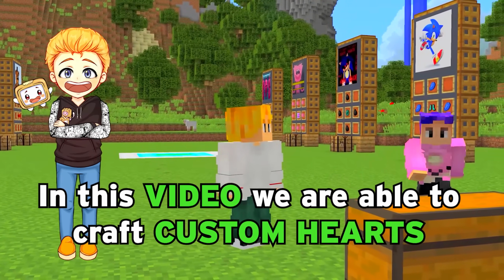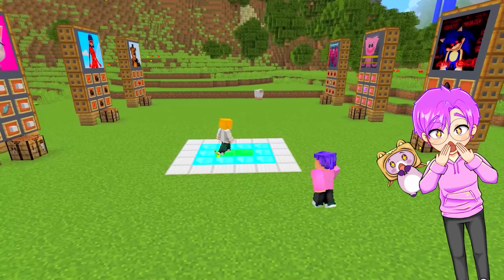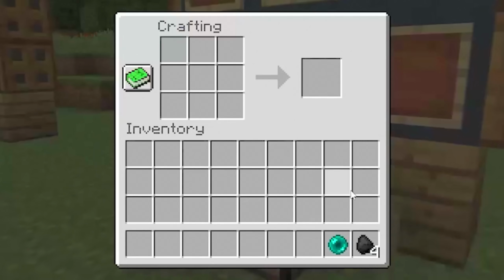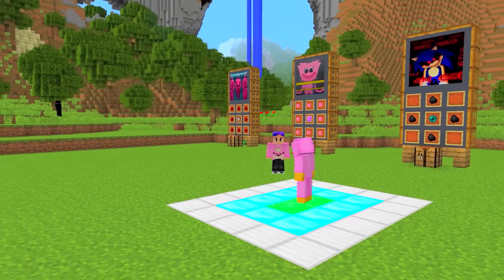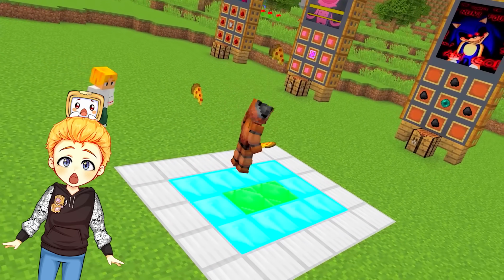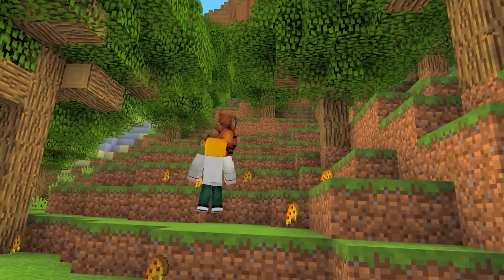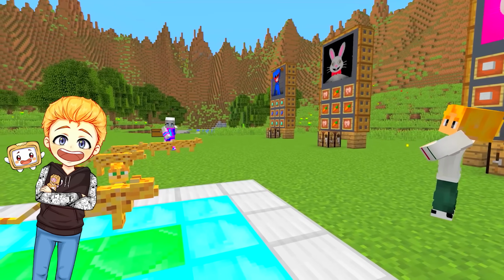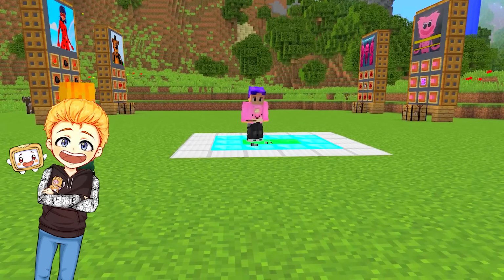MINECRAFT, But With CUSTOM CHARACTER HEARTS! (HUGGY WUGGY, SQUID GAME, MR. HOPPS!)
LankyBox World!